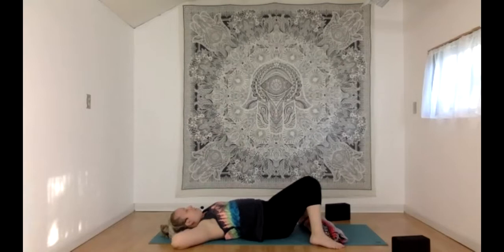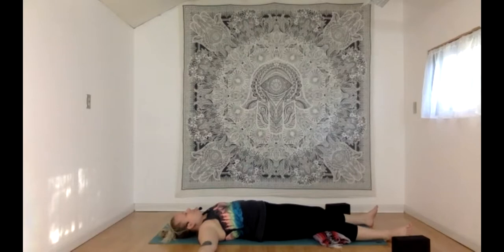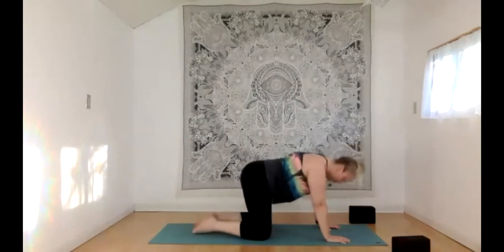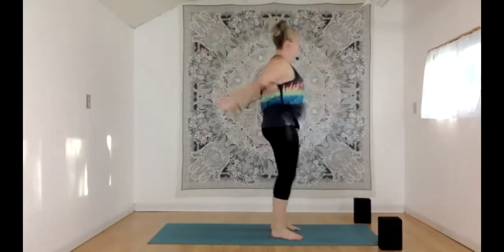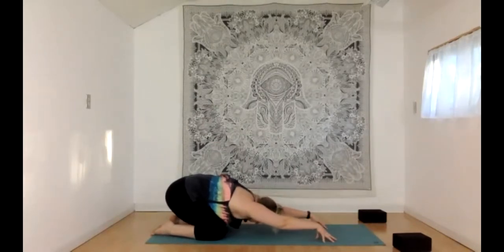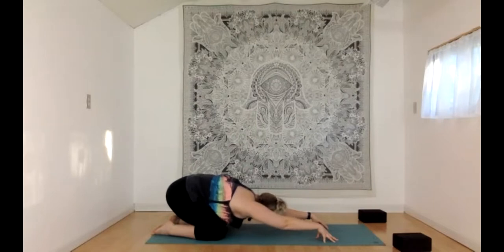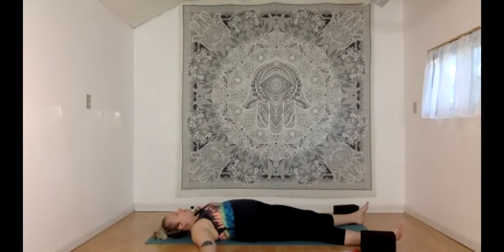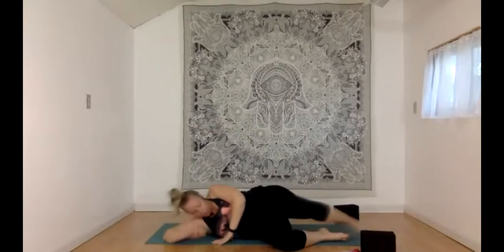Smooth & Mild Yoga Flow 🧠 (with fun brain teasers)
We will start laying down -- if you have yoga blocks, bring them! 👀 Each Saturday a new Community Yoga class premieres for you to enjoy anytime throughout the week. Want instant access to the FULL YOGA LIBRARY?

🔵 Join us LIVE on Zoom for Community Yoga thanks to the Backyard Community Health Hub every Monday & Wednesday!

By participating, you hereby waive and release Yoga with Mikky / Mikky D Creative LLC / Private Yoga Minneapolis from any claim, demand, cause of action of any kind resulting from or related to your participation. You understand and acknowledge that you alone are solely and fully responsible for any and all risks, injuries or damages, known or unknown, which might occur as a result of your participation. Please practice yoga mindfully and at your own risk at all times.